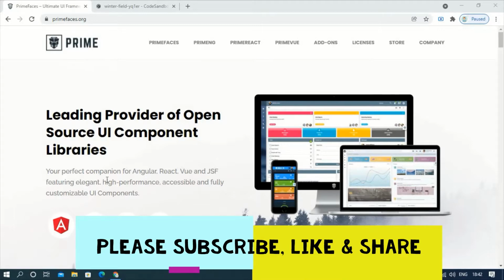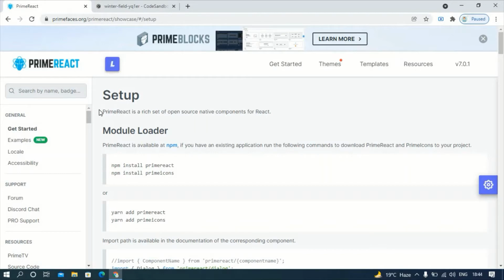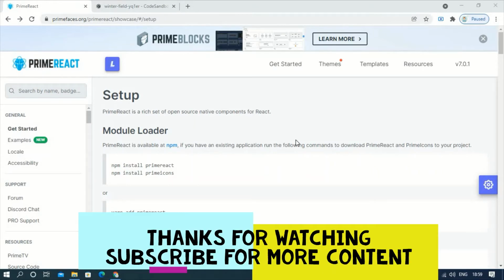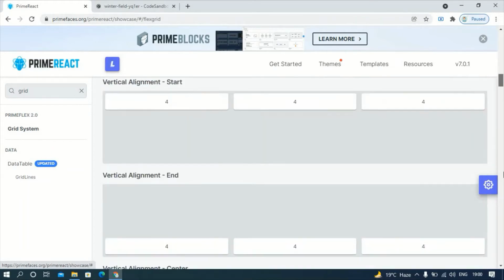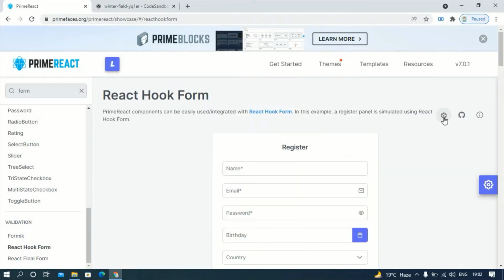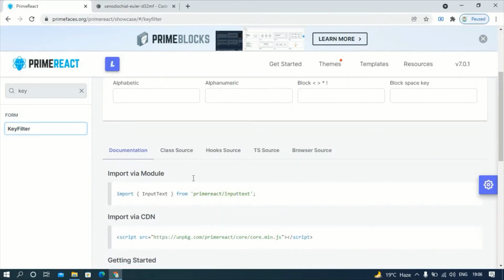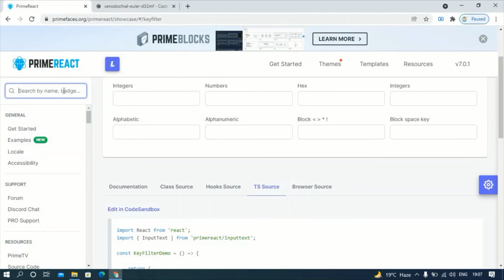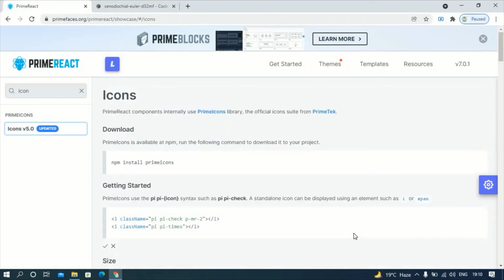Why & How To Use Prime React | PrimeReact in React js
Hi

Friend in this video we will learn primereact. How to setup prime react in react and how to use it. With the help of this video you can learn primereact. I hope this video will be like by you.

Topic Covered:
What is Prime react
How To Use and Setup primereact
Why To Choose Prime React
Benefit Of prime react